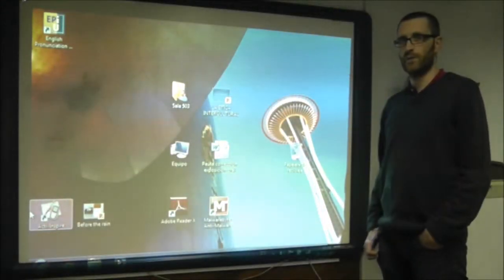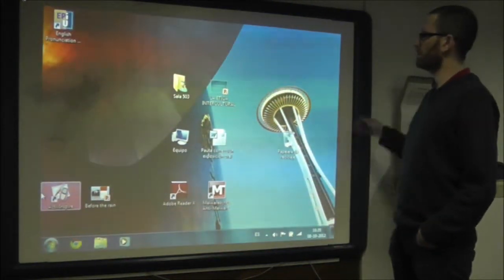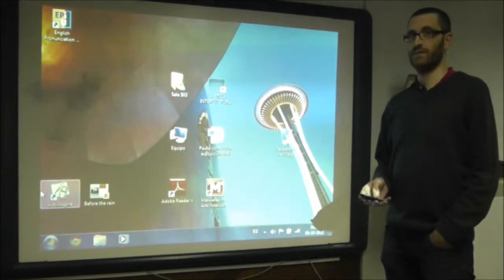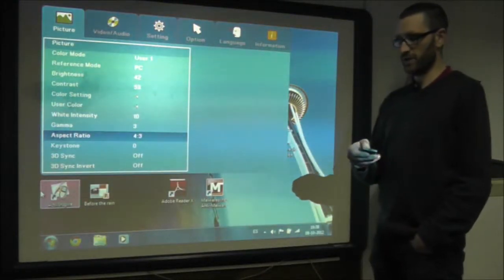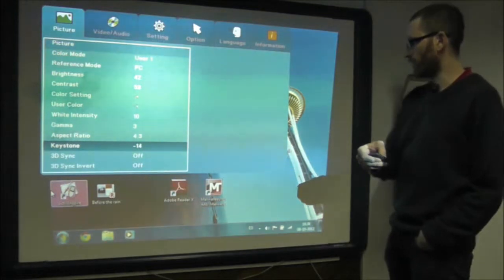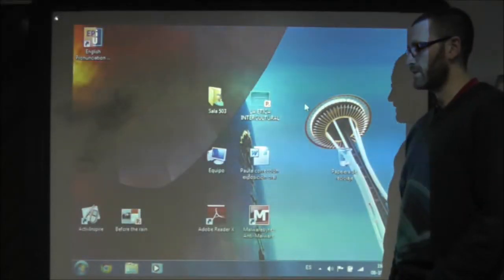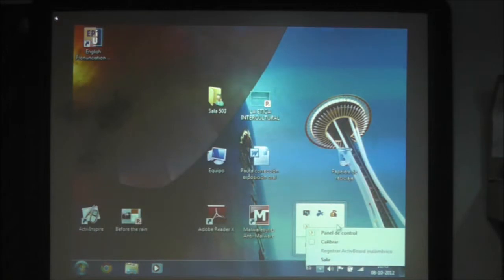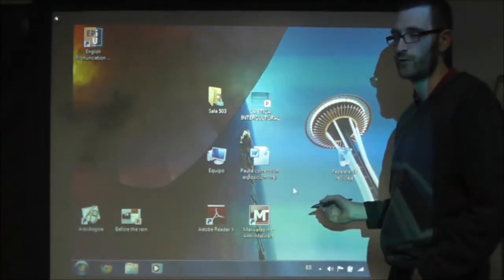Data Projectors & Calibration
How to set up a data projector and calibrate ActivBoard